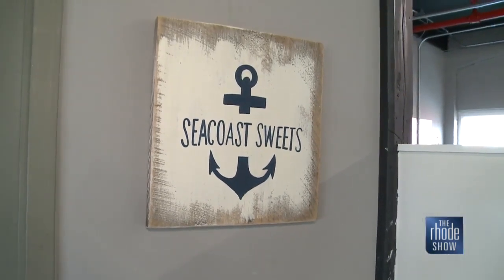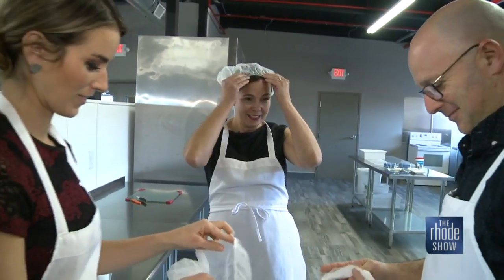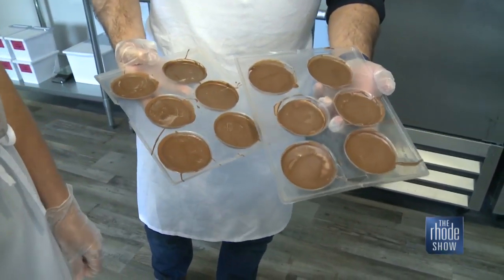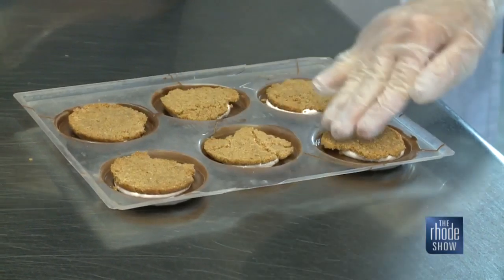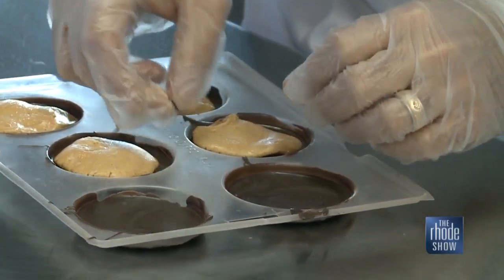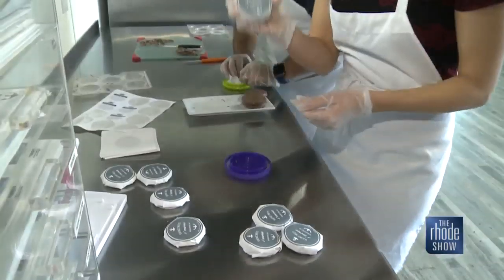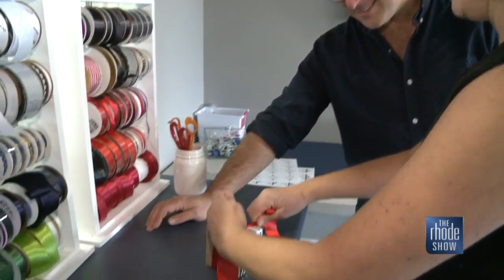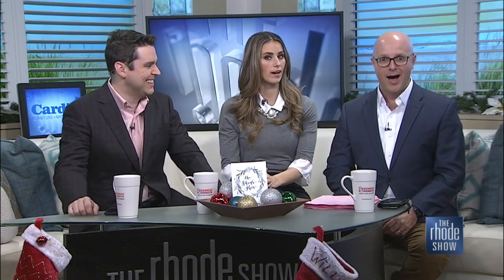A visit with a local Chocolatier